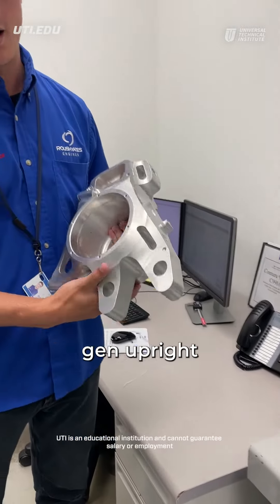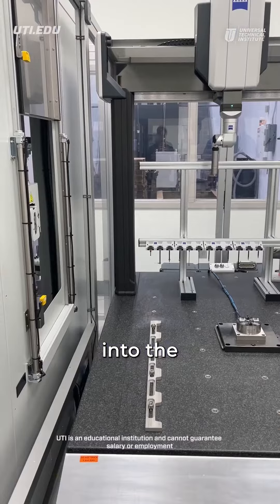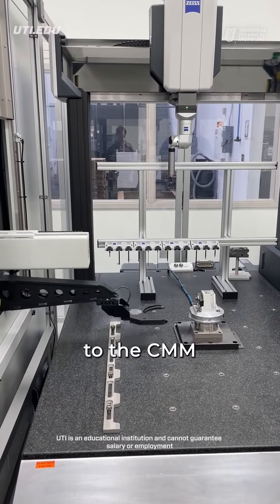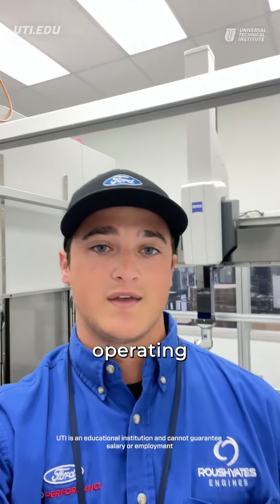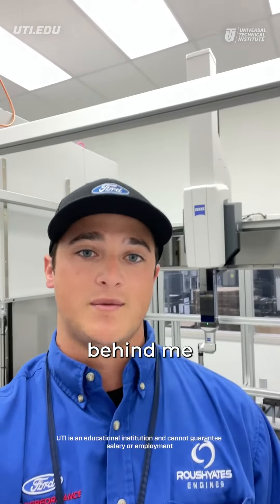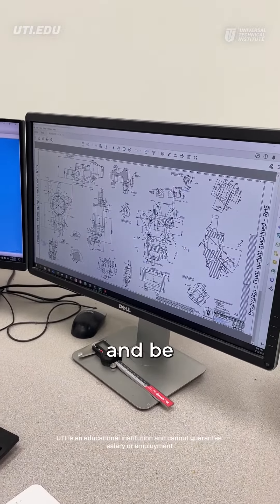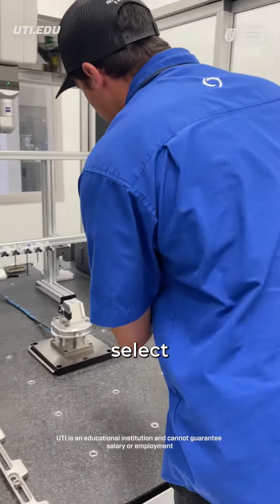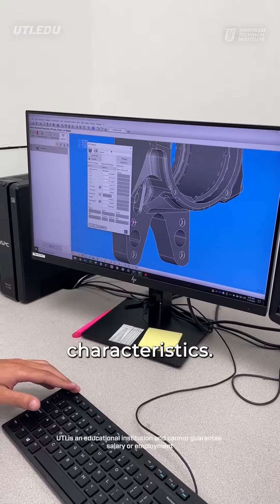CNC Machining | A Day in the Life of Ben, a Quality Control Technician. 🛠⚙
Check out a CNC machine in action with Ben from Roush-Yates Manufacturing Solutions!

UTI is an educational institution and cannot guarantee employment or salary.